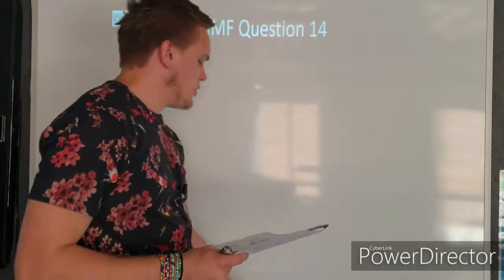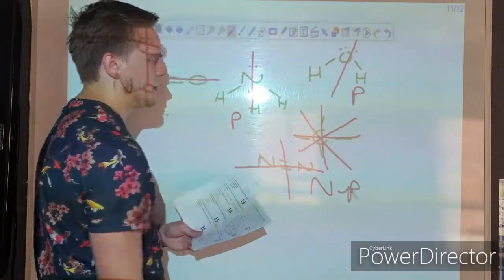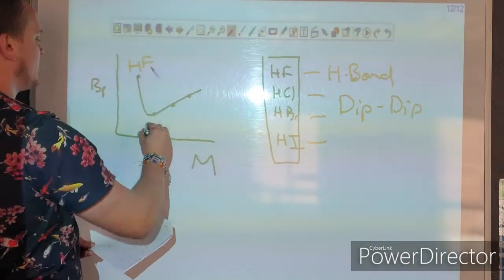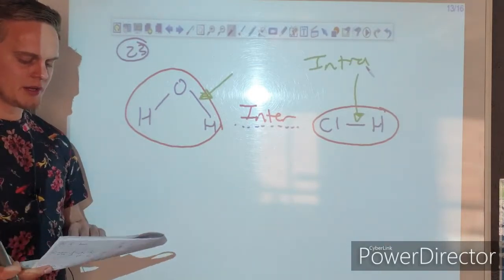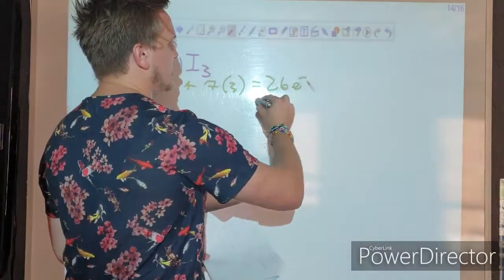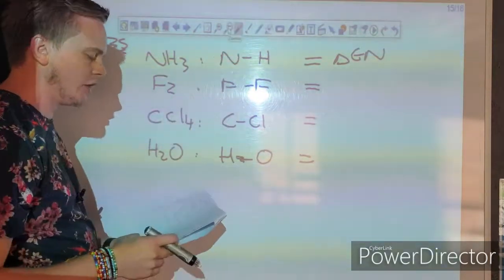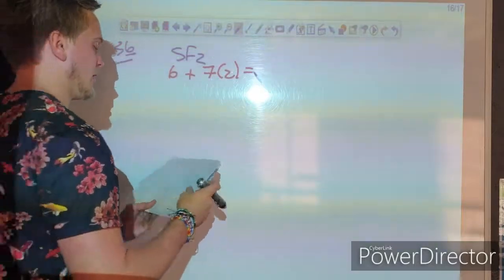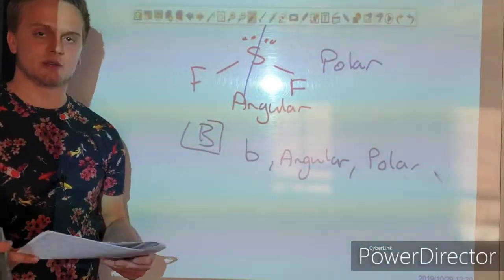Gr 11 (nov) intermolecular forces nr 14, 21, 23, 34, 35, 36